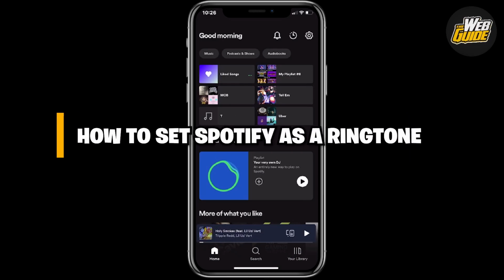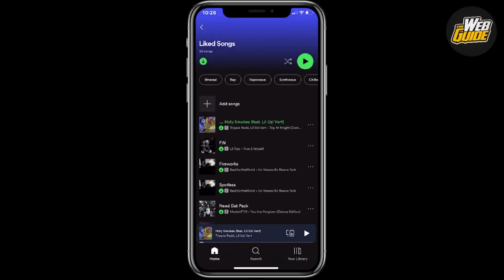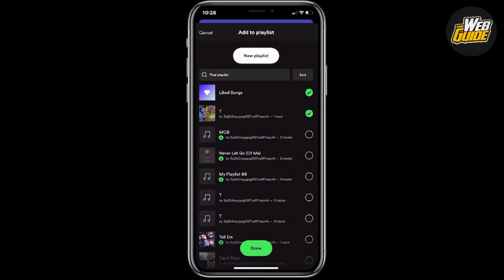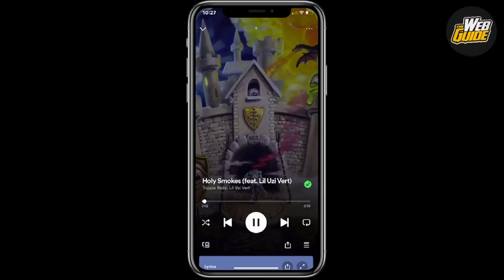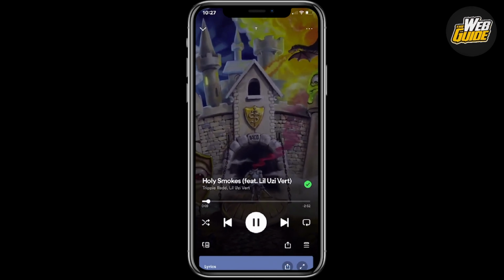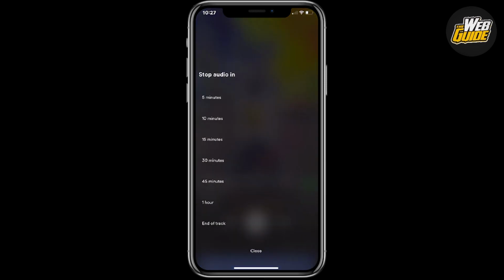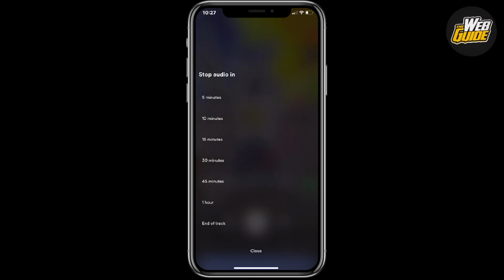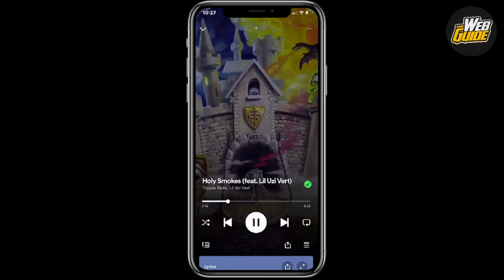How To Set Spotify Song As A Ringtone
In this video, I'm sharing how to set a Spotify song as a ringtone on your Android phone! This is a really easy trick that can help you customize your phone and make it more personalized!

If you're looking for ways to customize your Android phone, then this is the video for you! In this tutorial, I'll show you how to set a Spotify song as a ringtone on your Android phone. This is a really easy trick that can help you customize your phone and make it more personalized!